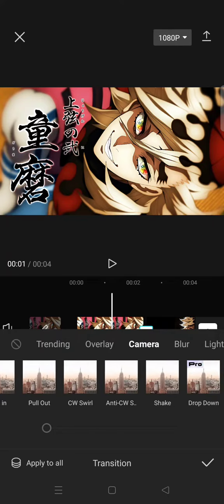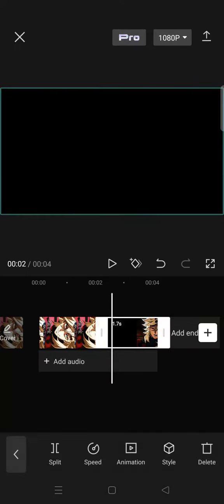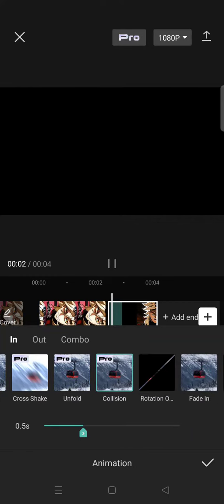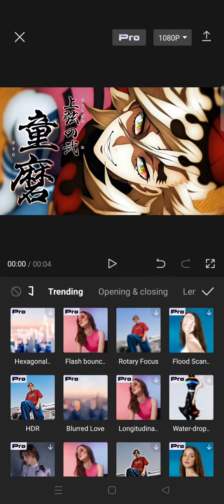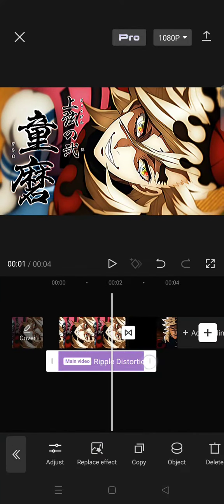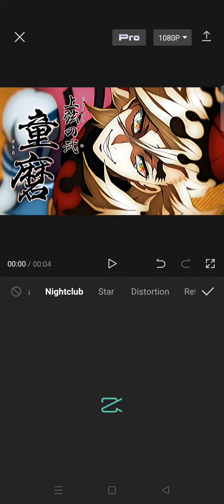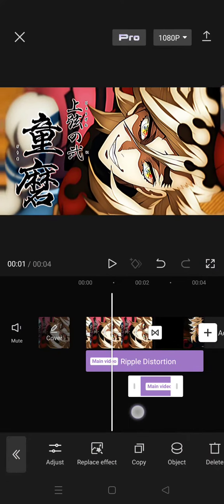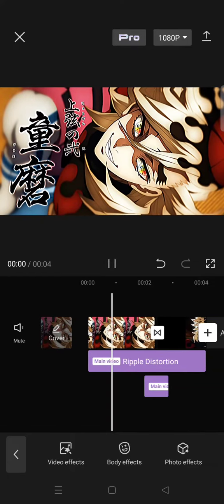~ Unleash the Magic: How to Add Shake, Collisions, and Nightclub Vibes to Your CapCut Creations!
Get ready to take your CapCut editing skills to the next level as we dive into the enchanting world of animations, shakes, collisions, and nightclub vibes! 🌟 In this step-by-step tutorial, we'll explore the secrets behind crafting a mesmerizing gray shift shape that will leave your audience in awe.

🚀 Elevate Your CapCut Creations: Unleashing the Power of Shake, Collisions, and Nightclub Vibes! 🚀

🎥 Tutorial Overview:
Discover the art of combining animations and effects in CapCut as we guide you through the process of creating a dynamic and visually stunning video. From adding shake and collisions to infusing nightclub vibes into your clips, you'll witness a transformation that will set your content apart.

🌈 Crafting the Gray Shift Shape:
Follow along as we demonstrate the seamless integration of animations, starting with a simple transition box and moving on to the magic of shake, collisions, and nightclub effects. Learn to apply Distortion and select the perfect Ripple Distortion to add that extra flair to your footage.

💡 Pro Tips and Tricks:
Unlock insider tips for adjusting effects, ensuring they apply seamlessly across all your clips. We'll walk you through each step, allowing you to customize your video to perfection.